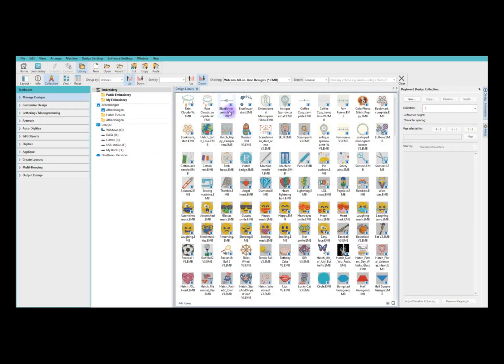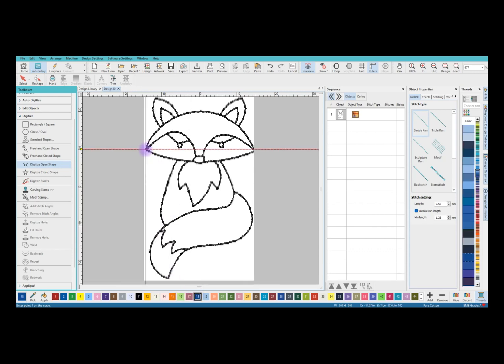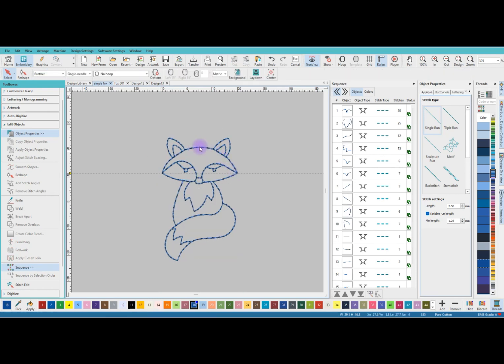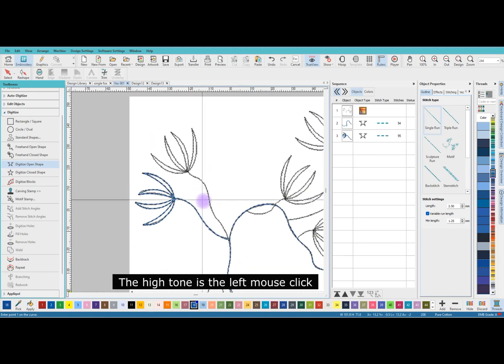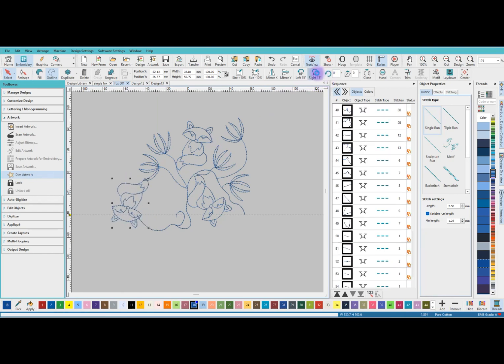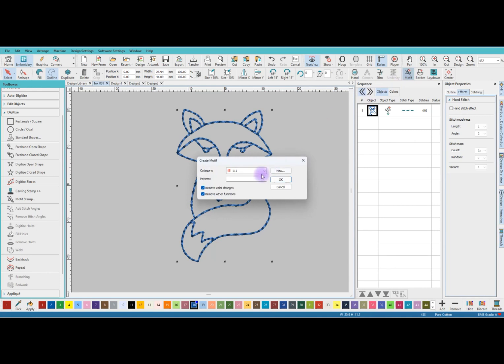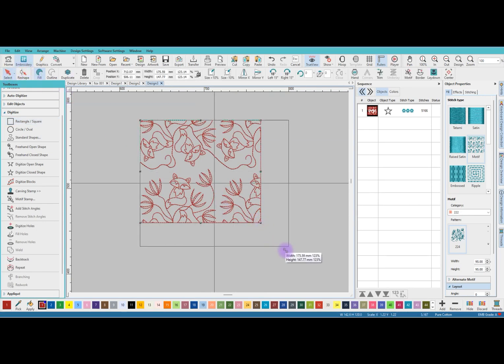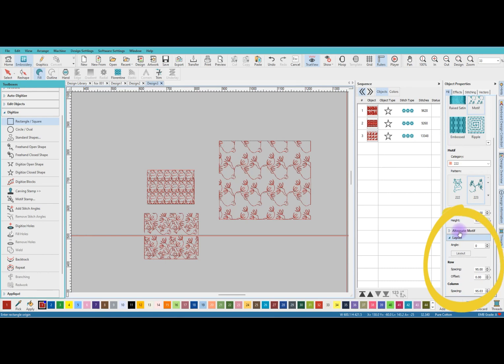Part one, background motif from start to finish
This is also for beginners, we will use many tools and settings.